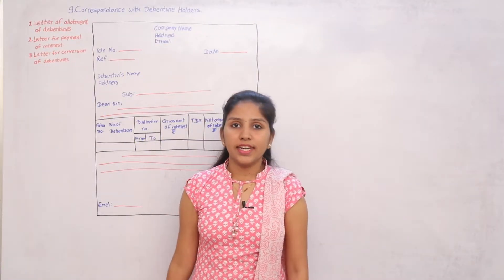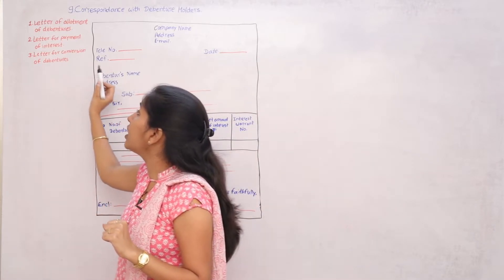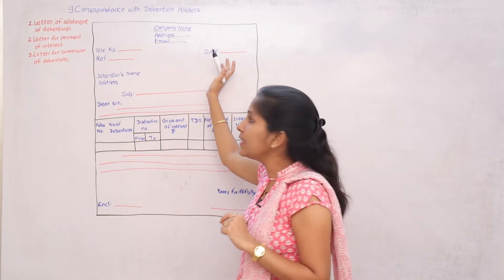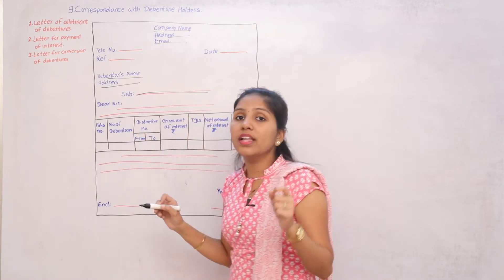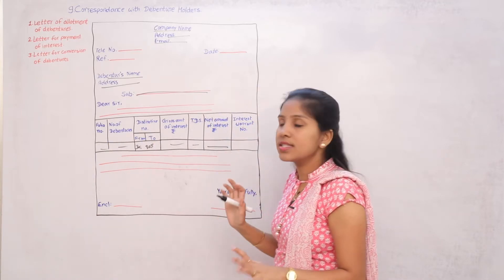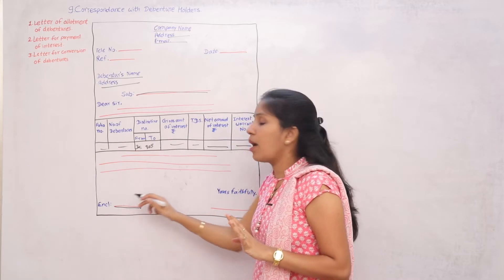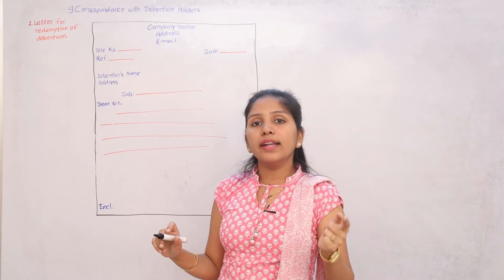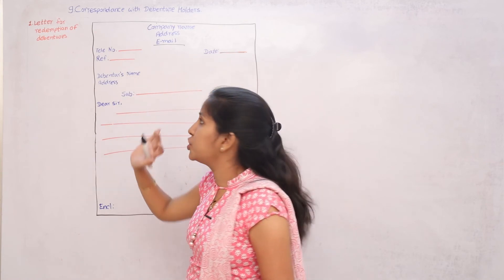Correspondence with Debenture Holders (Part 2) Class - 12 | Secretarial Practice | Digital Era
DigitalEra Comes Up With A New Video " Easiest Explanation Of Correspondence with DebentureHolders "

This Video Will Explain You Letter Of Allotment Of Debentures, Letter For Payment Of Interest, Letter For Conversion Of Debentures And Much More!